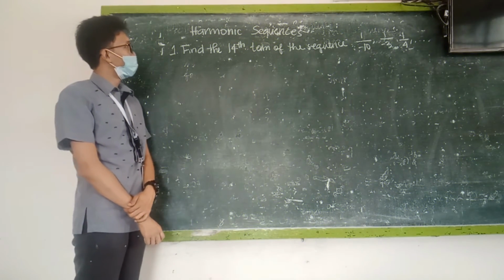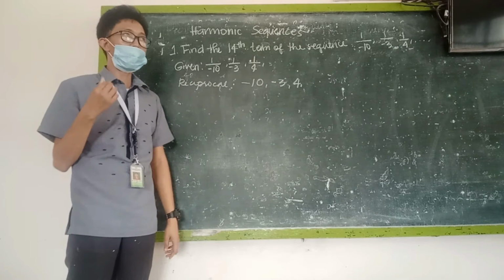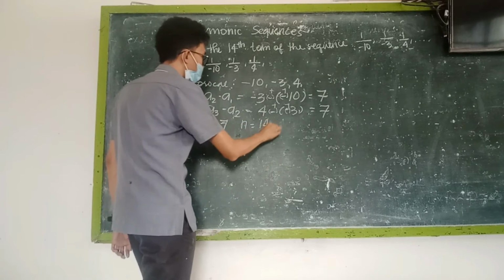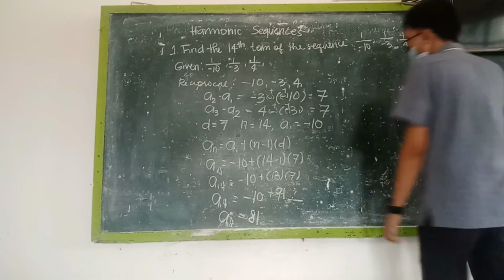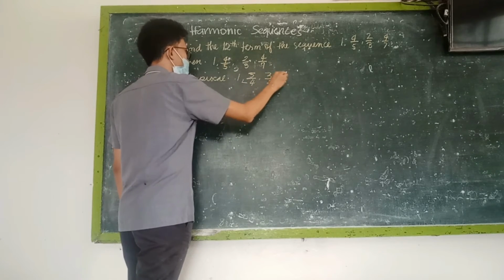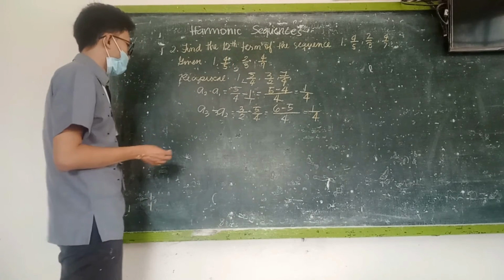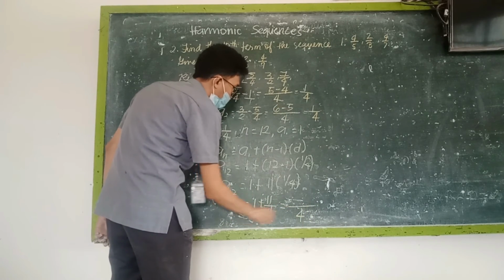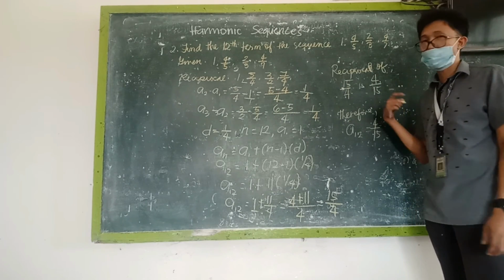HARMONIC SEQUENCES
On this video, we will discuss harmonic sequences and how to find the nth term of a harmonic sequence.